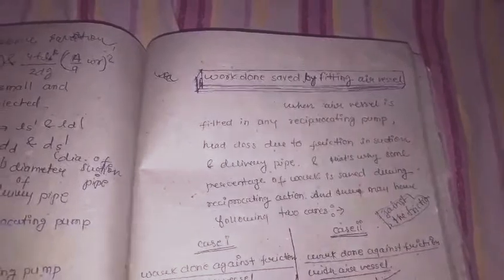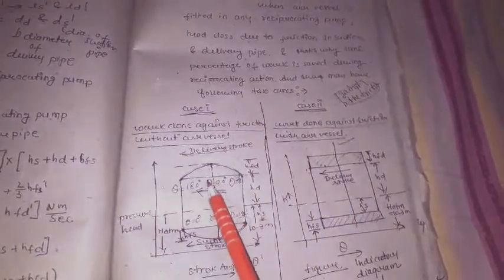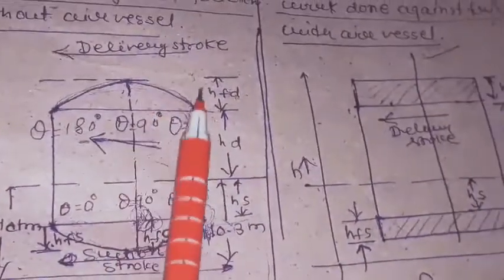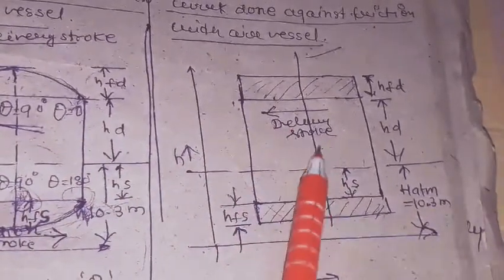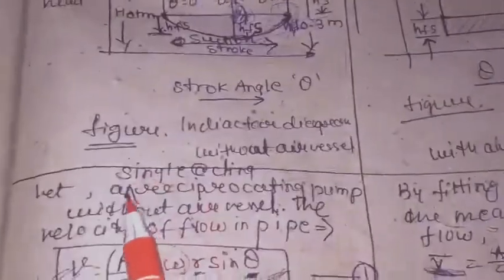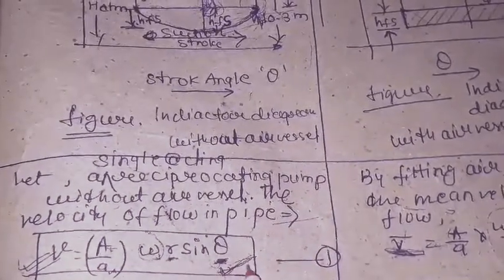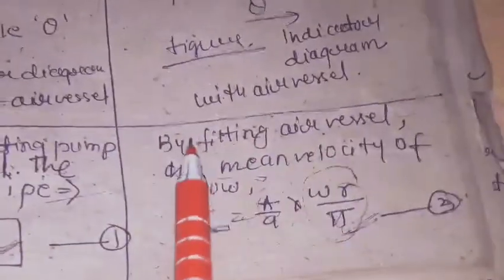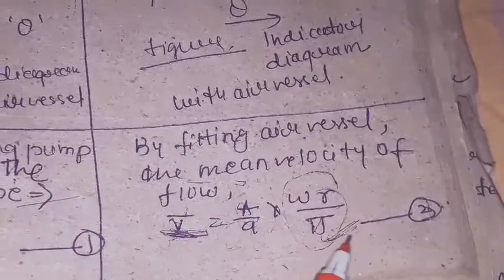Air vessel part-1 by rahul srivastava